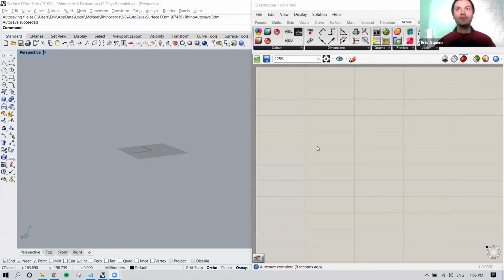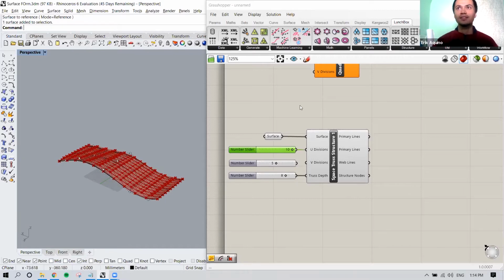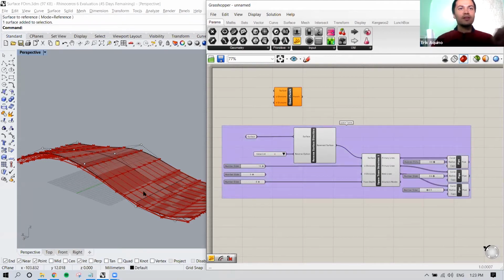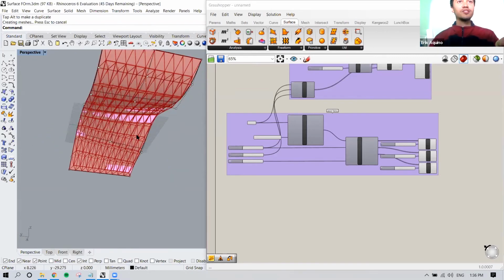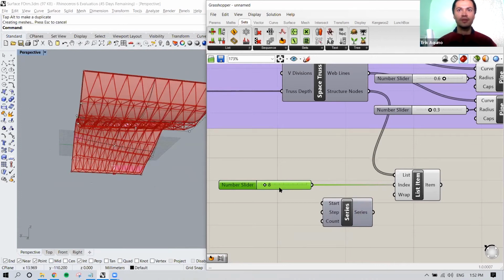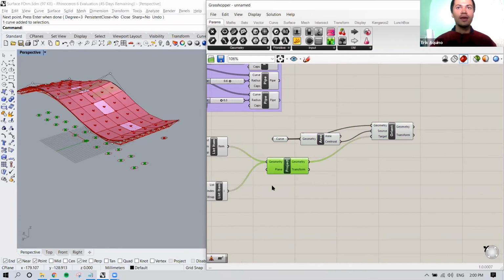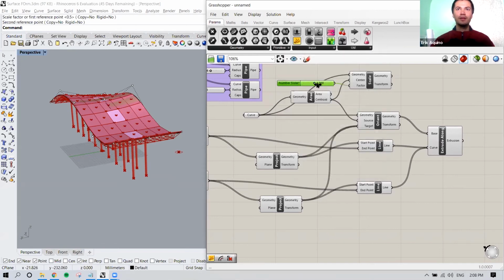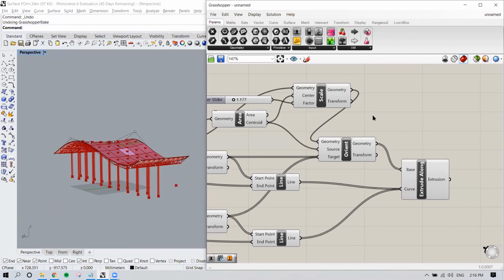TMU DAS - Grasshopper Tutorial 4: Lunchbox Panel and Structure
This tutorial will demonstrate run through modelling a canopy using the panel and structure components.